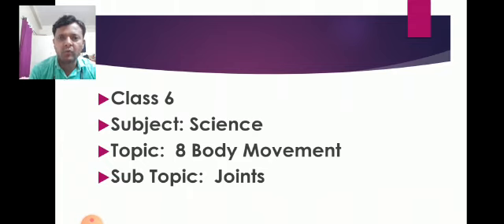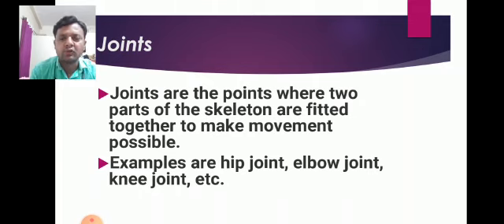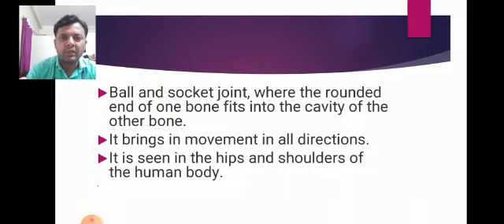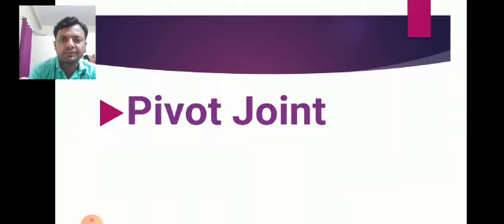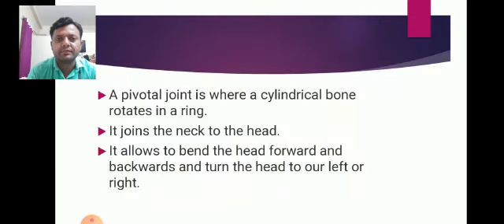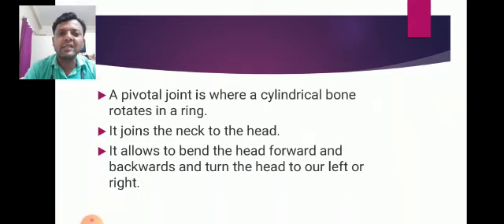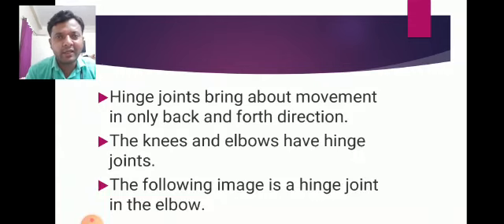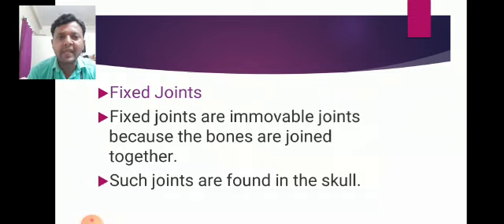27-08-2020 CBSE CLASS 6 //SCIENCE// TOPIC:- 8 Body Movement